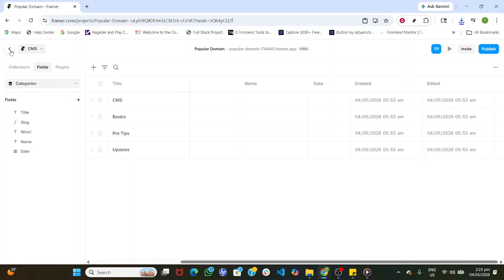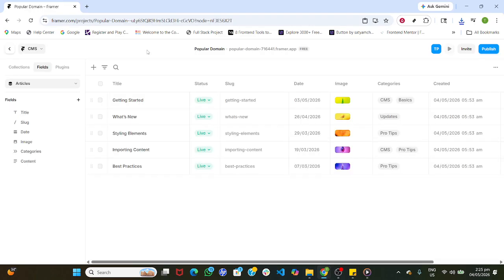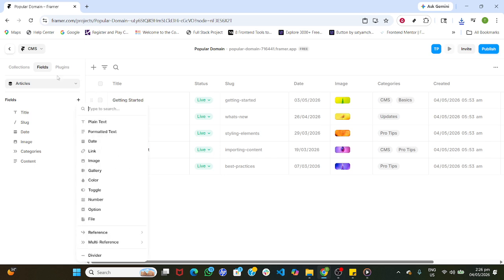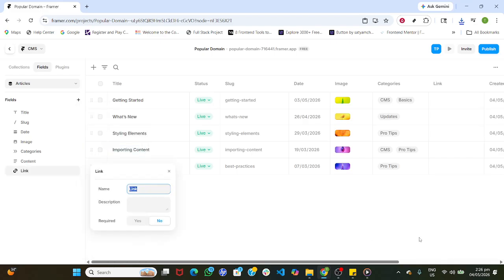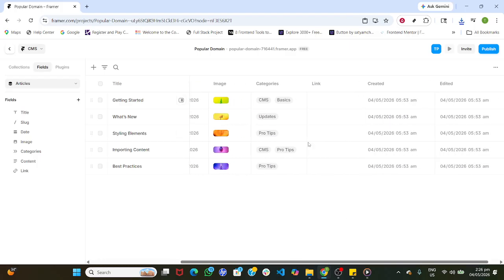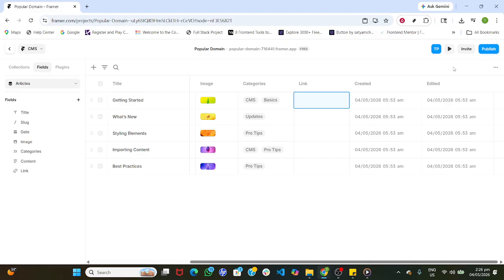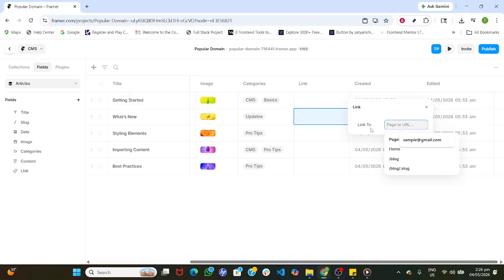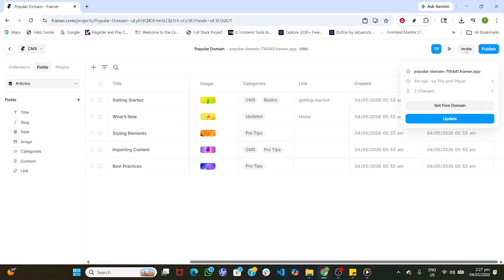How to Add Link in Fields in Framer (Easy Guide)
In this video, we discuss how to add a link field in Framer CMS. You'll learn how to define structured content for your Framer project, making it easy to connect to internal pages or external websites, and prevent common formatting issues. This Framer tutorial covers setting up proper links and publishing your Framer data changes.

00:00 Introduction
00:04 Open Framer Project
00:08 Open CMS
00:13 Structured Content
00:23 Open Collections
00:30 Define Data Type
00:36 Add Link Field
00:46 Choose Link Field
00:56 Open Link Field Settings
01:00 Clean Validated URLs
01:13 Follow Highlighted Prompts
01:23 Set Field Optional or Required
01:36 Confirming Changes
01:54 Double Check Link Field
02:04 Preview Field Link
02:14 Publish Project
02:27 Link Props Available
02:37 Field Supports Proper Links